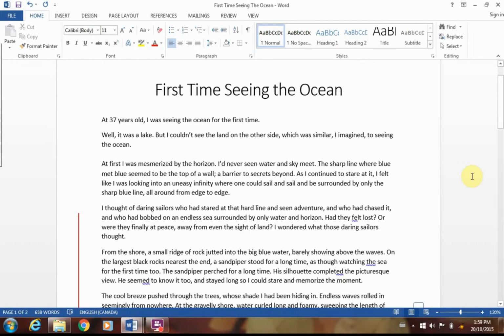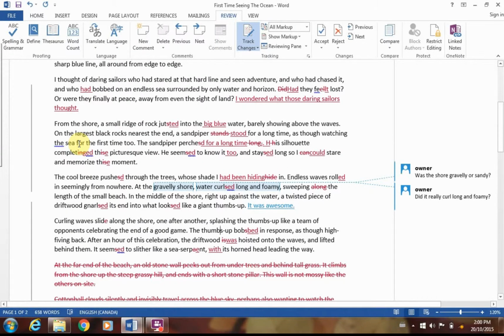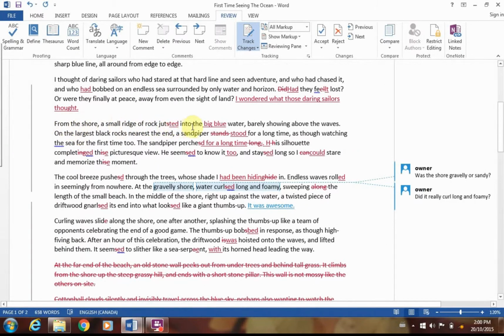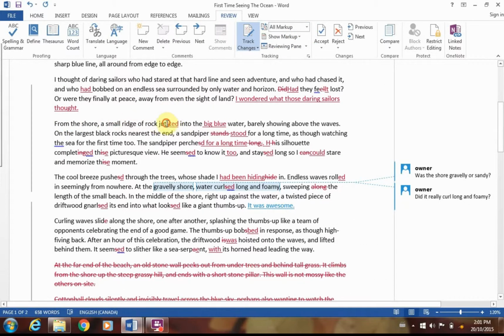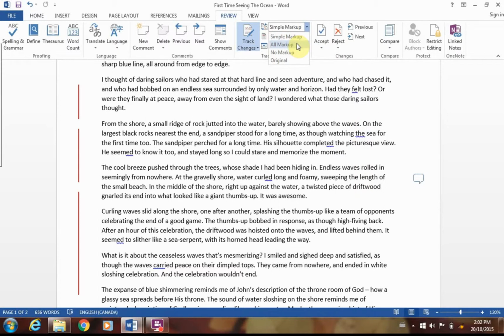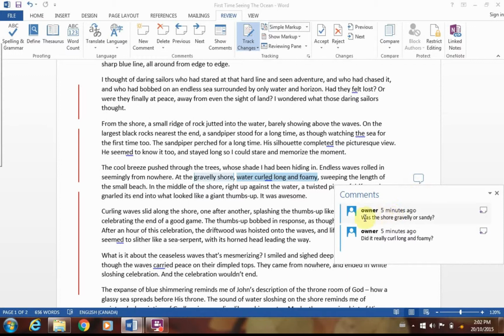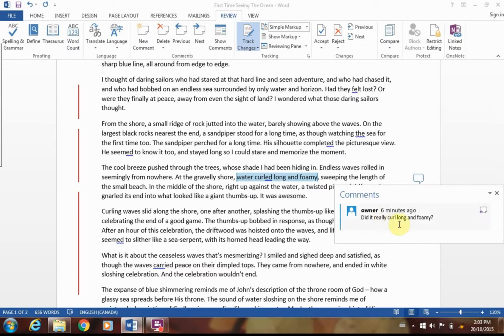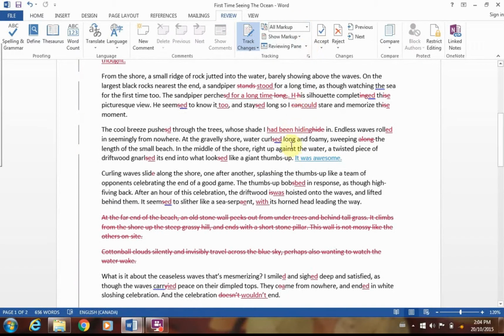How to Use Track Changes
A brief demo of MS Track Changes feature